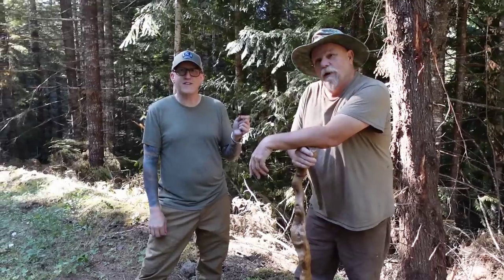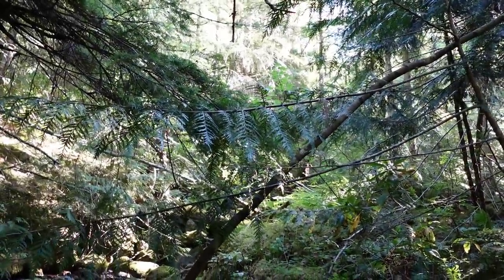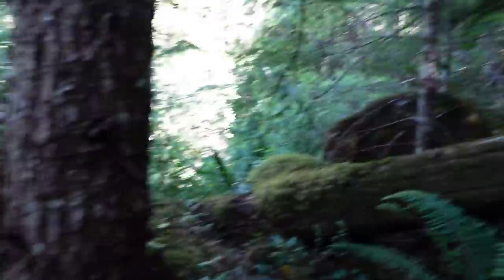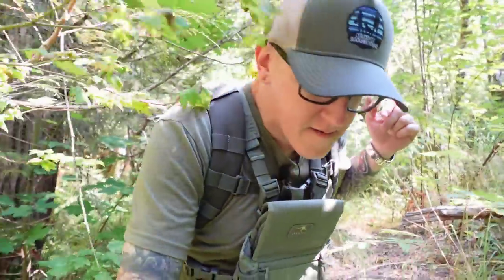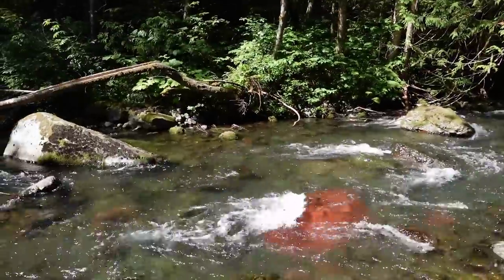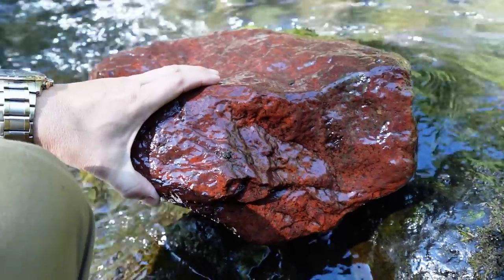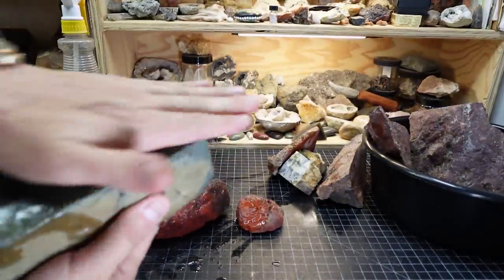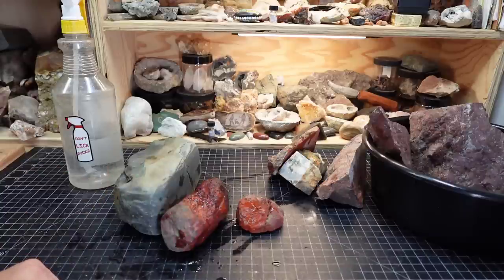Giant Jasper in the Olympic National Forest With Old Guy Adventures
What a great day! It was fantastic to both catch up with Kris and see some of the biggest jaspers around!

Stop in and say hello to Kris over on his channel @OldGuyAdventures